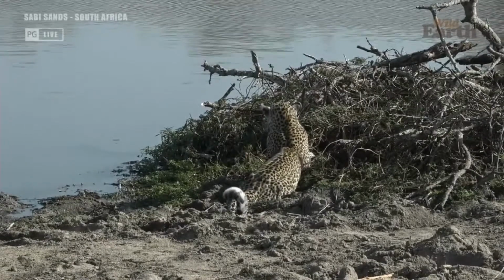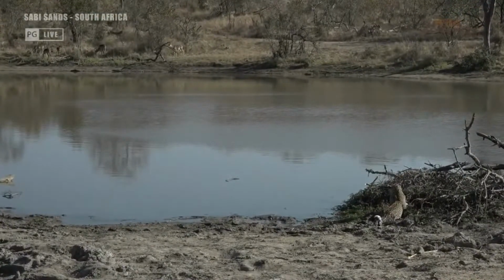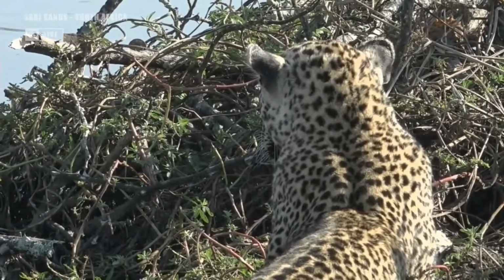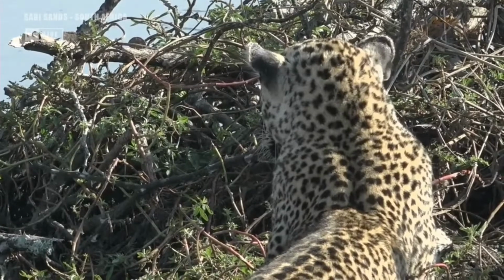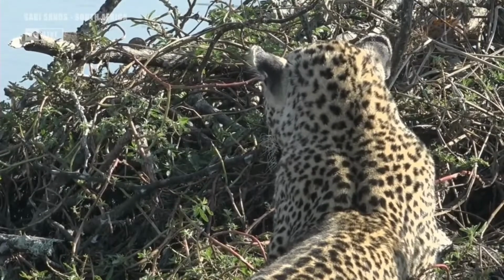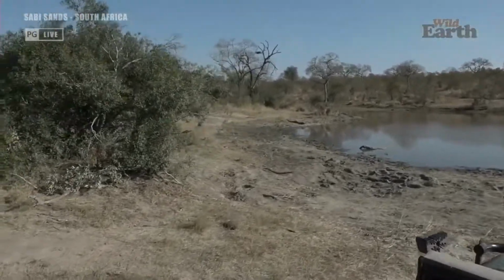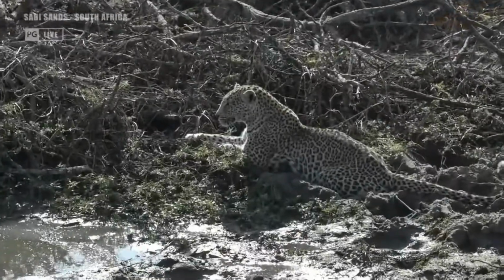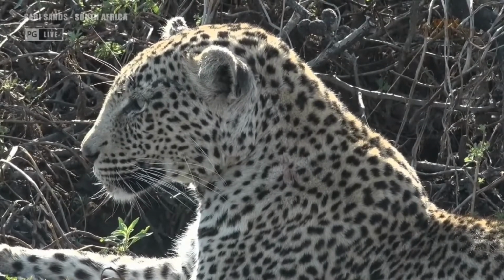Highlights Tristan is back and with a last minute leopard! 8th July 2021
Moya leopardess 8th July 2021 Djuma private game reserve south africa.